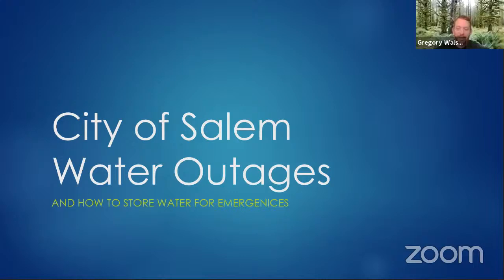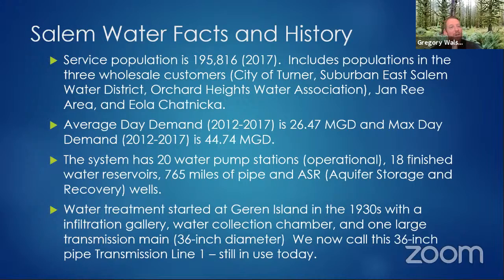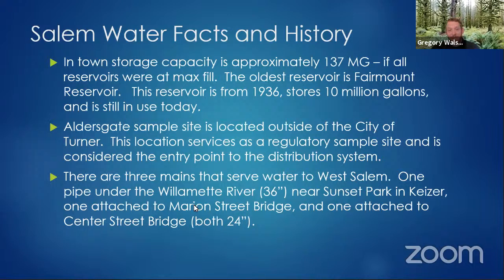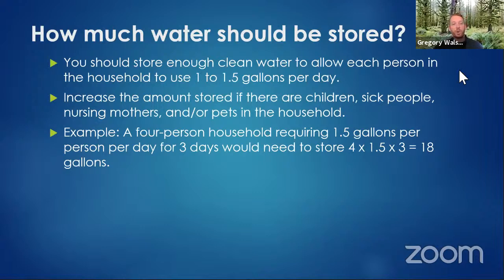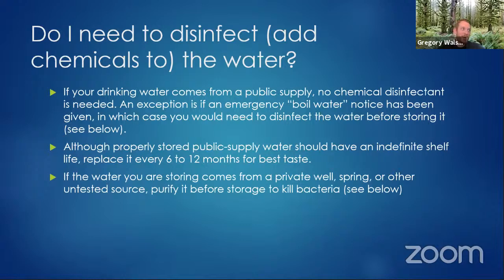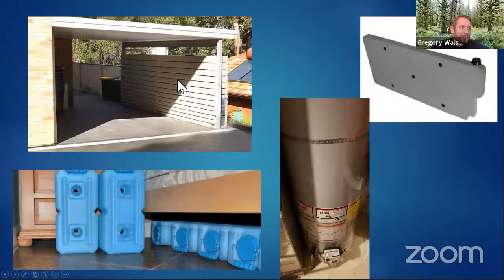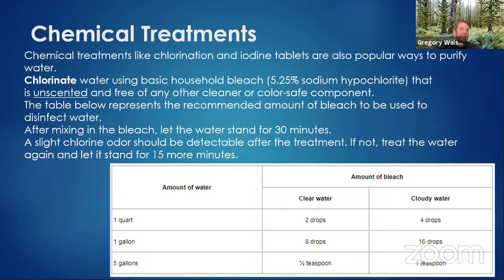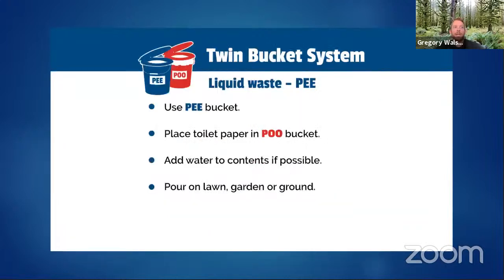May 27 Emergency Preparedness Presentation: Water outages and water storage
Join Greg Walsh, Salem's Emergency Preparedness Manager, for a free virtual lunchtime series about steps you can take to prepare for disaster, starting Thursday, May 13.

Every other week, Greg will present 30 minutes on a different topic that can help you be better prepared:

Thursday, May 13, noon - Power outages and ice storms – what we learned from the ice storm
Thursday, June 10, noon – Emergency food supply
Thursday, June 24, noon – Wildfires
Thursday, July 8, noon – We're looking for your ideas. Take this survey to tell us what emergency topics you'd like to know more about.

We'll use the same link for every meeting and you'll be able to ask questions in the chat. We'll also live stream to the City of Salem YouTube channel.

During a major natural disaster, or regional emergency, emergency response teams may not be able to reach individual households for as much as two weeks. If Salem was affected by another major natural disaster, could your family survive for at least two weeks without assistance?

From earthquakes to floods, wildfires to personal financial crises, emergencies come in many forms, and often when you least expect it. Being prepared brings peace of mind, knowing your loved ones will be OK.